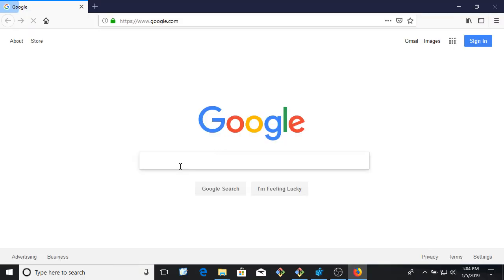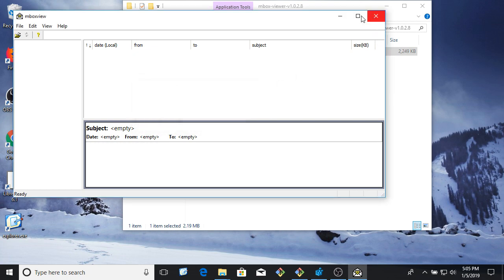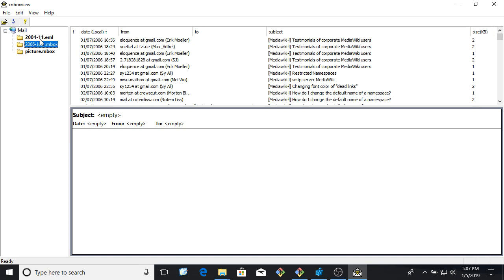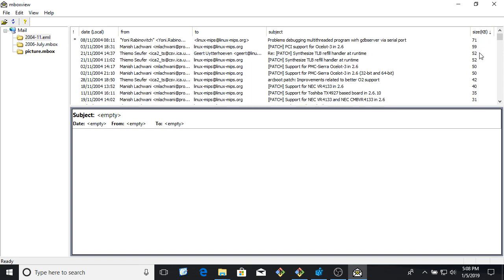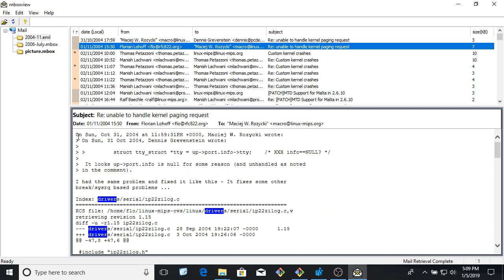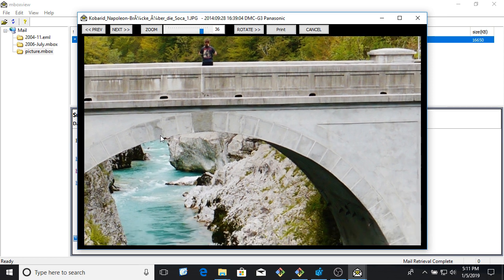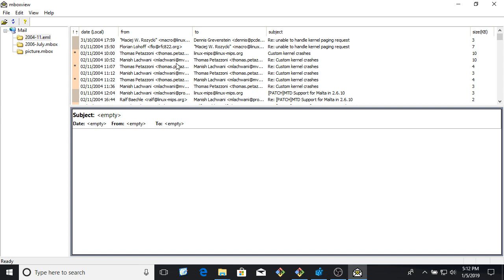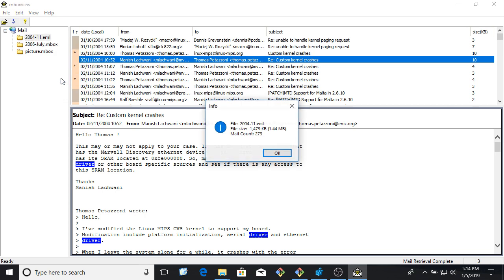Free Windows Mbox Mail Viewer on Sourceforge and Github and Youtube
Free Windows Mbox Mail Viewer on Sourceforge and Github. View, search, sort and print mails.
The latest version of Mbox Viewer offers many advanced features such as Advanced Find,
selection of subset of mails and export to PDF or CSV spreadsheet files or sent to printer, etc.